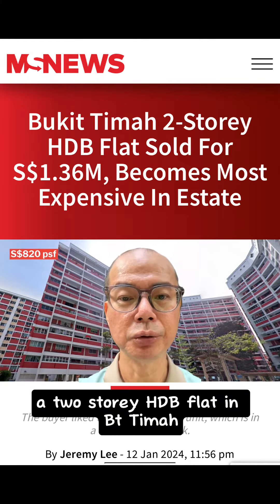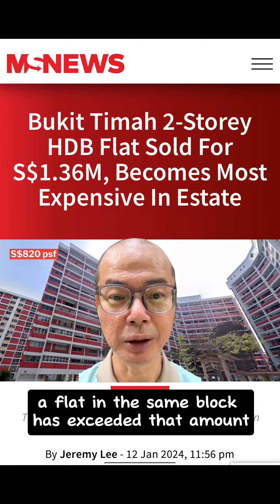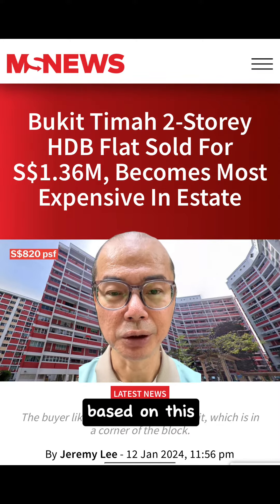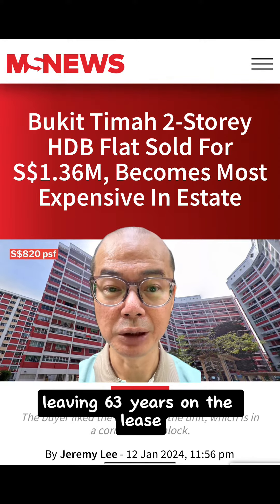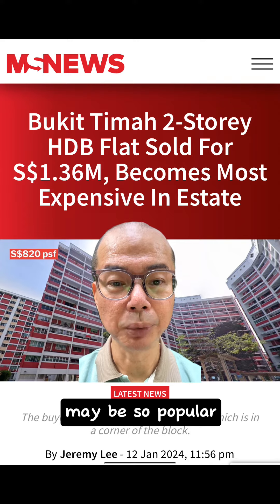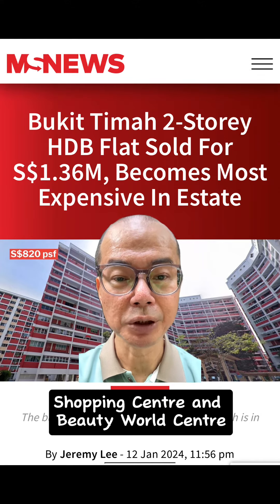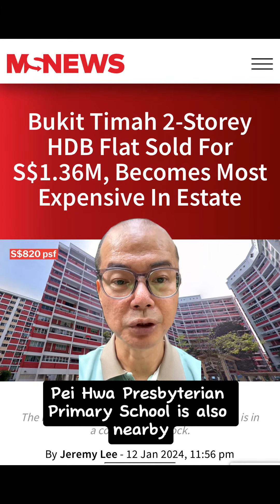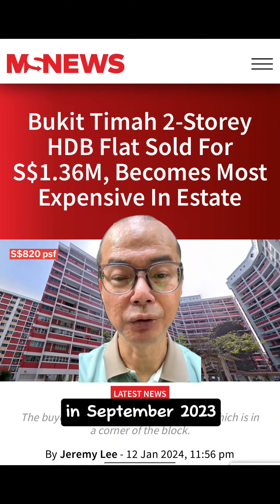Most expensive executive flat in Bukit Timah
In December 2022, a two-storey HDB flat in Bukit Timah became Singapore’s most expensive executive flat when it was sold for S$1.29 million.

It was beaten just a short while later by a flat in the opposite block, which was sold for S$1.3 million.

Just over a year after that, a flat in the same block has exceeded that amount, having been sold for S$1.36 million.

The pricey flat is located in Block 2 Toh Yi Drive in the Bukit Timah area, according to property website 99.co.

Based on this, the flat is now the most expensive in the Toh Yi estate.

However, a possible drawback is that its lease started in 1988.

Leaving 63 years on the lease.

The reasons why the buyer was willing to pay top dollar for the flat is because it’s located at the corner of the block, a rare position.

Also The flat’s interior decoration is complete, meaning the buyers could move into the unit without doing much renovation work.

There are a few reasons why Toh Yi Drive flats may be so popular — for one, they’re a mere 450m walk from Beauty World MRT station.

The location also offers a variety of food and retail options, with Bukit Timah Market & Food Centre just behind and malls like Bukit Timah Shopping Centre and Beauty World Centre across the road.

There’s also Cheong Chin Nam Road, a long street filled with eateries that serve every palate.

As for educational institutions, Pei Hwa Presbyterian Primary School is also nearby.

However, Singapore’s most expensive executive maisonette isn’t in Toh Yi for now.

That record still goes to a flat on a high floor of Block 278 at Bishan Street 24, which sold for a staggering S$1.45 million in September 2023.